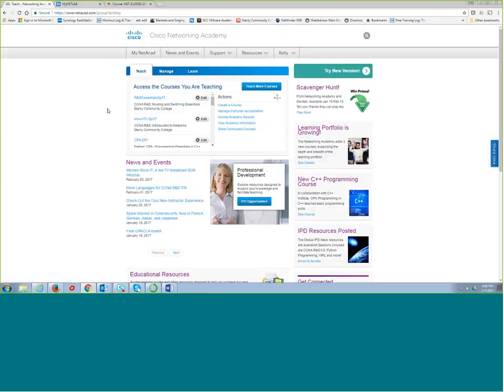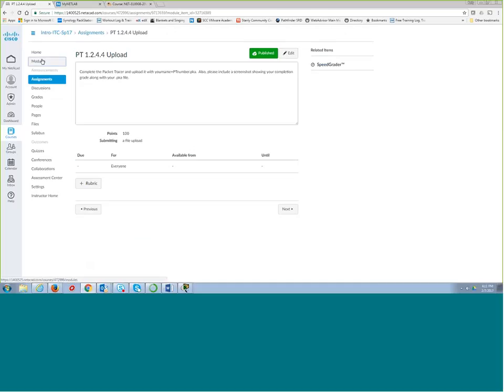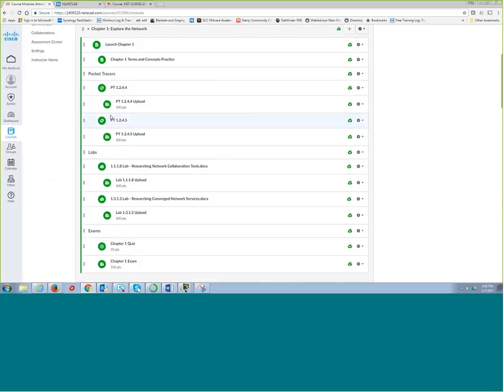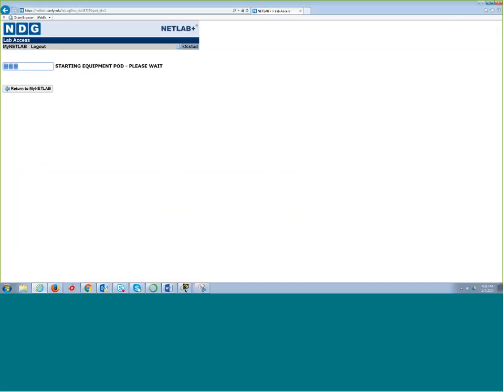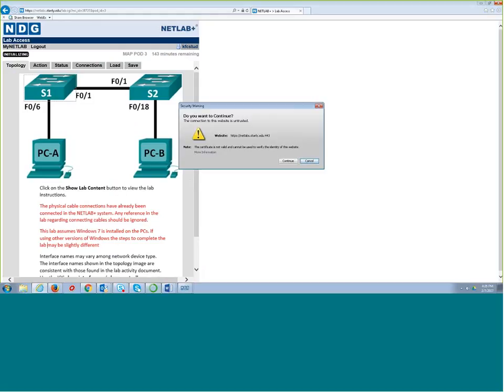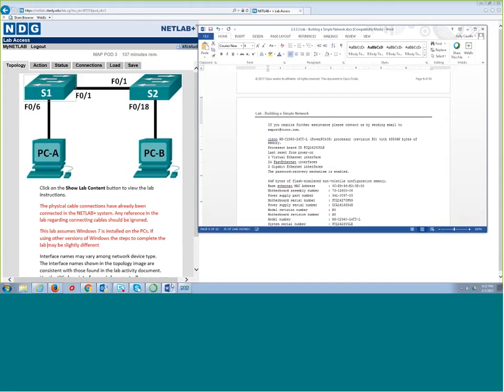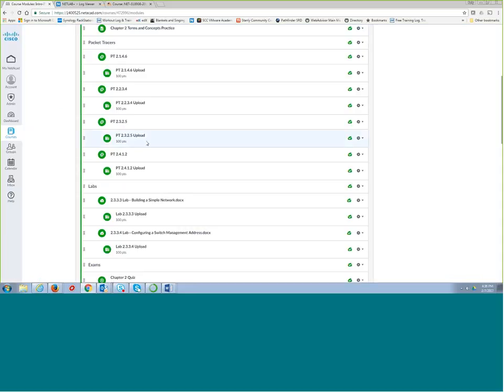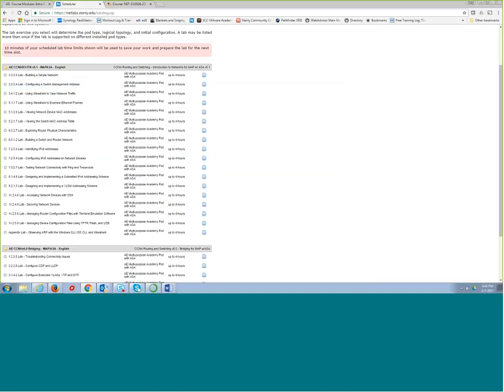ITC Intro class meeting 2/7/17